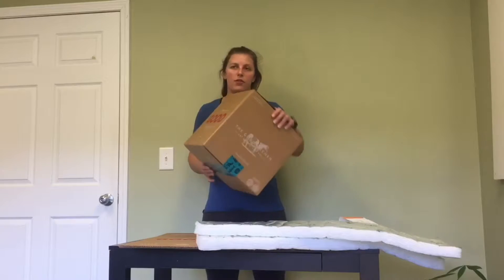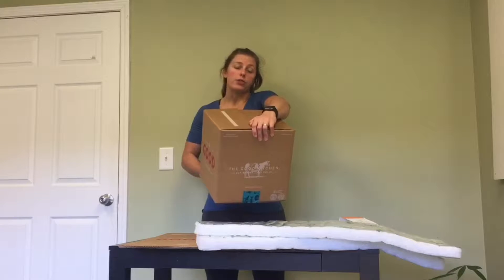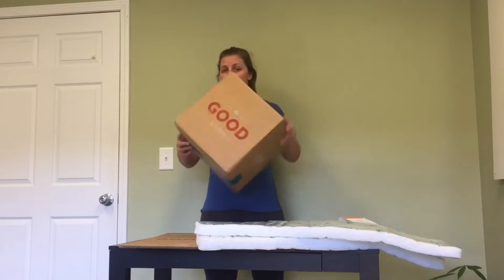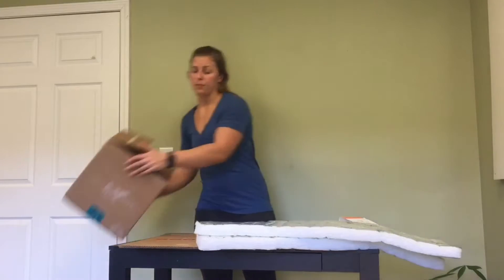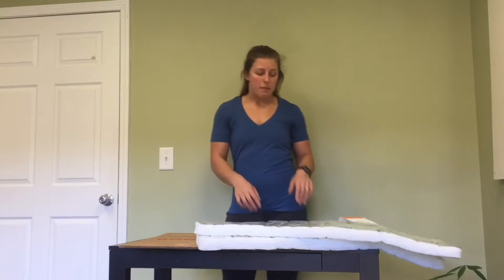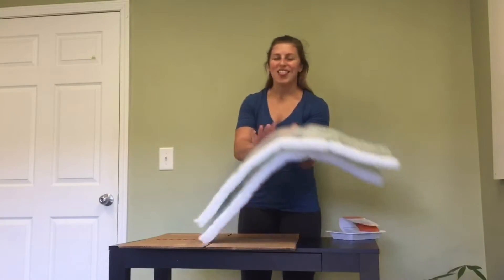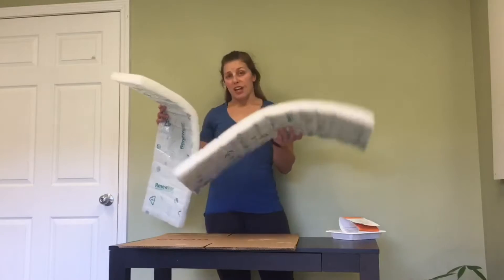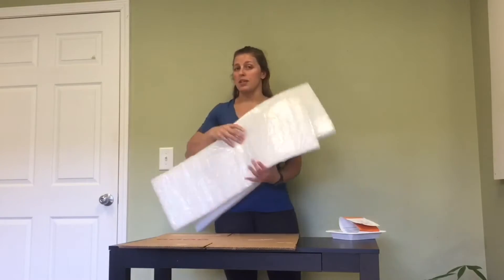Recyclability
All of TGK's packaging is recyclable. In this video, Customer Advocate Tayler Harris shares how.